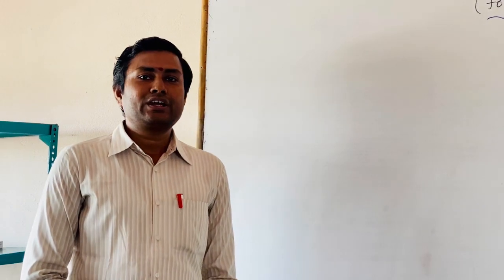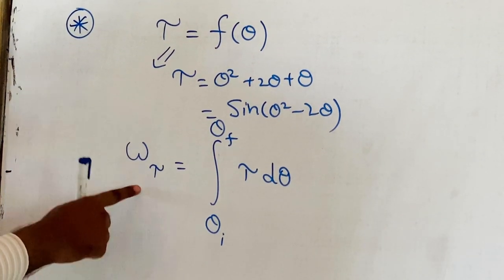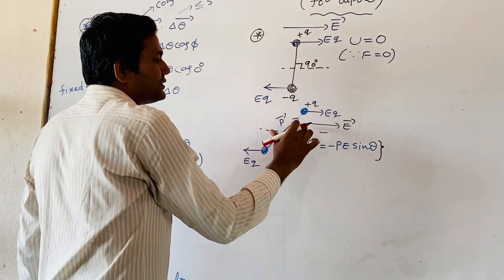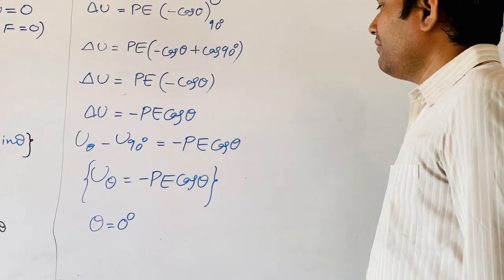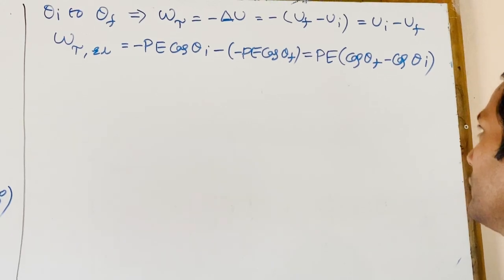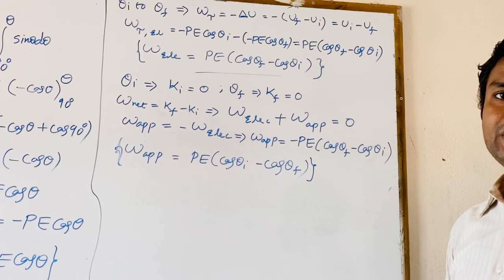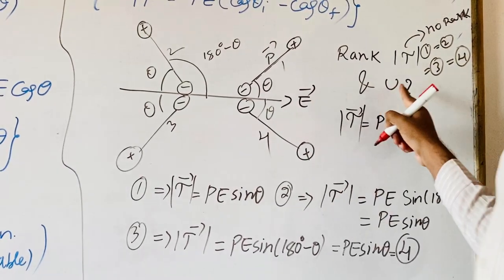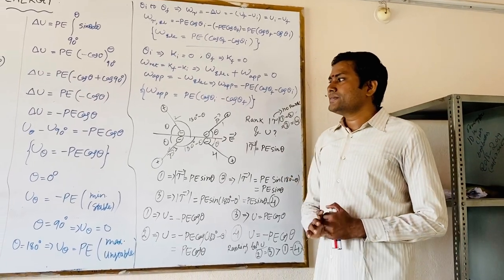SSV Bricks - VIII IIT Foundation - Physics - Potential Energy for Dipole